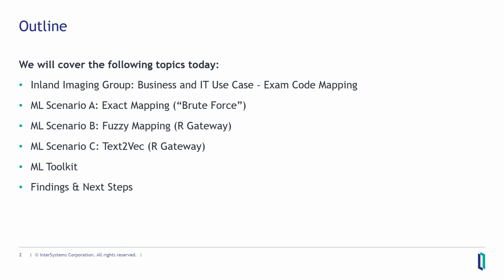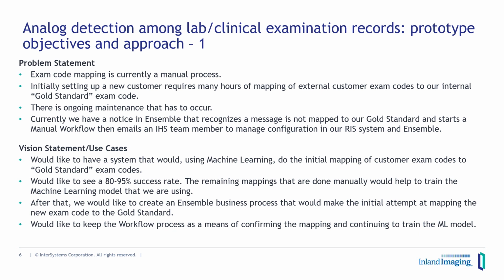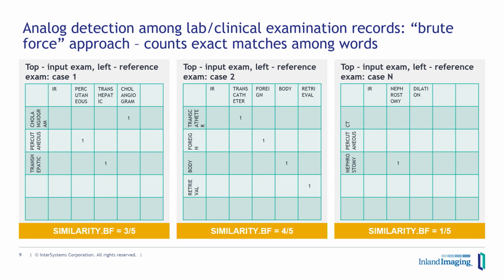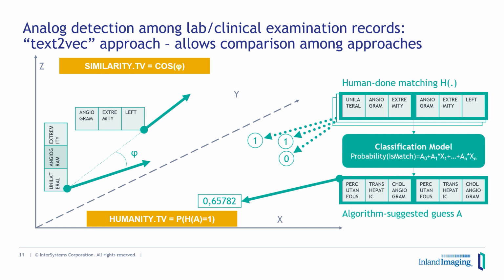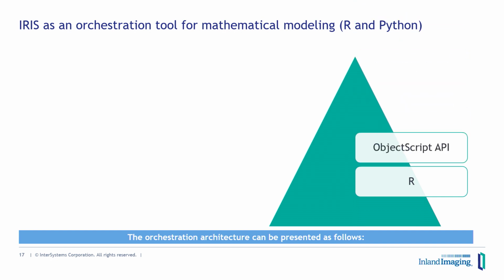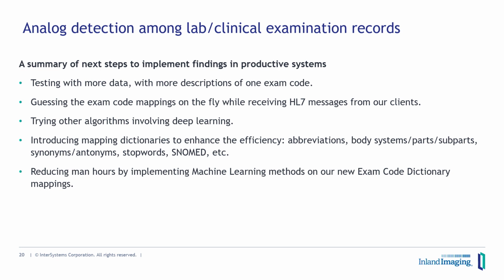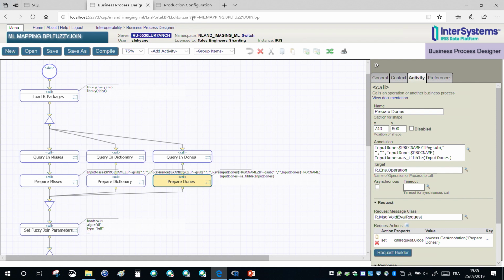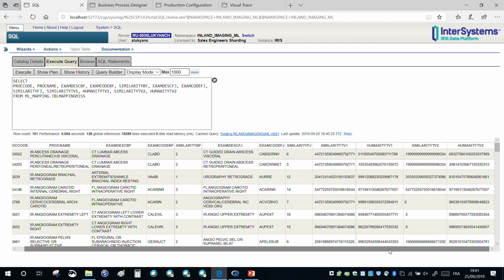An ML Toolkit for InterSystems IRIS: Co-Innovation in Healthcare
Python and R are the de facto standard languages for data science, due to their ease of use and huge array of third party libraries for machine learning and analytics. The ML Toolkit, available on OpenExchange. enables developers to edit and invoke Python/R code from within InterSystems IRIS. This video provides an introduction to the ML Toolkit and demonstrates using InterSystems IRIS as both a standalone development platform and an orchestration tool for predictive modeling.

Takeaway: The ML Toolkit enables machine learning and other complex application development in the R and Python languages.

Presenters:
🗣 Paul Hegel, Senior Developer, Inland Imaging
🗣 David Paxton, Senior Integration Developer, Inland Imaging
🗣 Shiao-Bin Soong, Developer, InterSystems
🗣 David Lepzelter, Data Scientist, InterSystems
🗣 Sergey Lukyanchikov, Sales Engineer, InterSystems
🗣 Eduard Lebedyuk, Sales Engineer, InterSystems